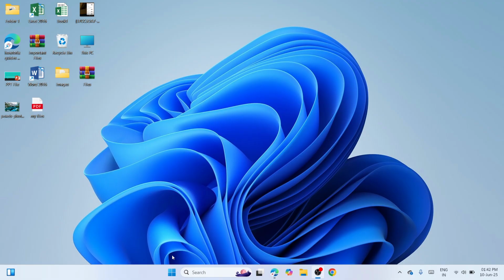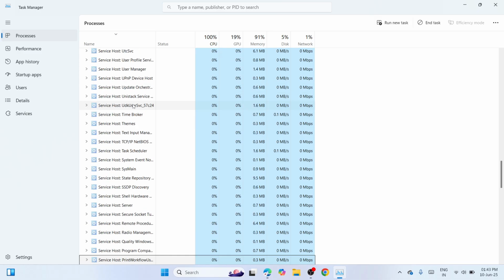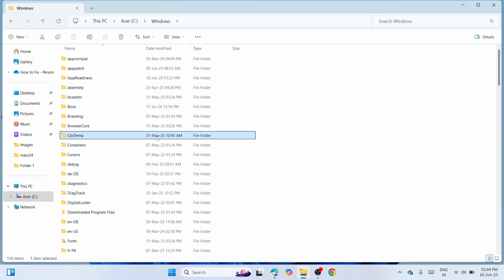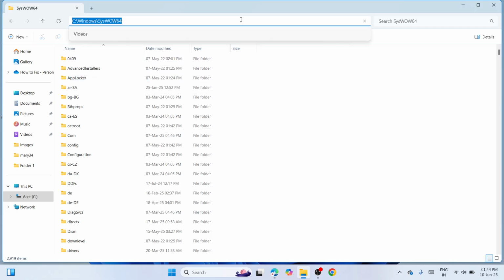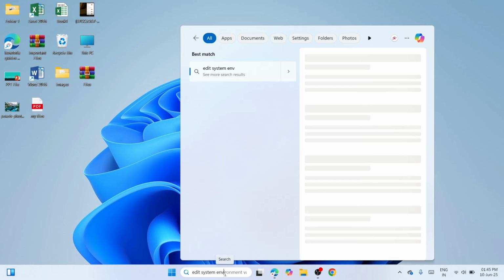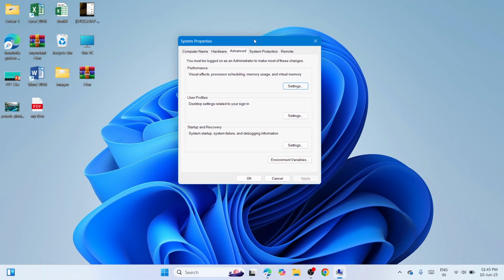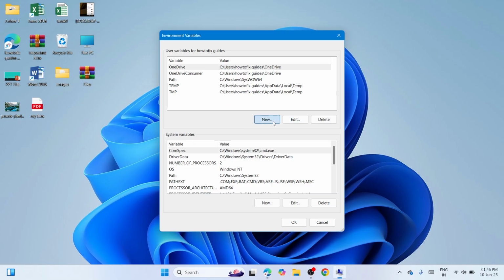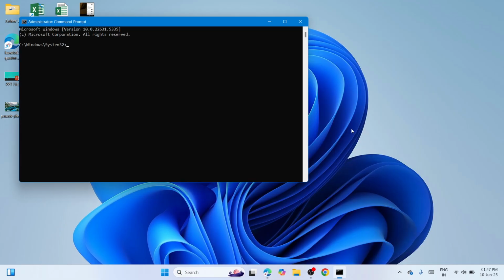QUICK FIX For Command Prompt Not Working Or Opening In Windows 11 - 2 Ways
QUICK FIX For Command Prompt Not Working Or Opening In Windows 11

In this quick fix video, learn two effective ways to resolve the issue of Command Prompt not working or opening in Windows 11. We’ll guide you through troubleshooting steps like running System File Checker and using Task Manager to launch Command Prompt. These methods are easy to follow and can help restore Command Prompt functionality quickly.